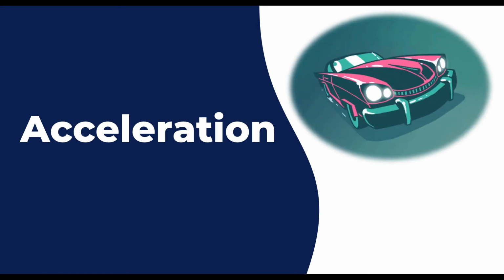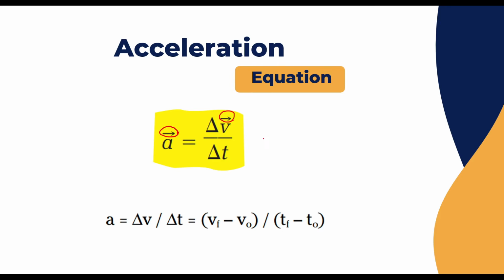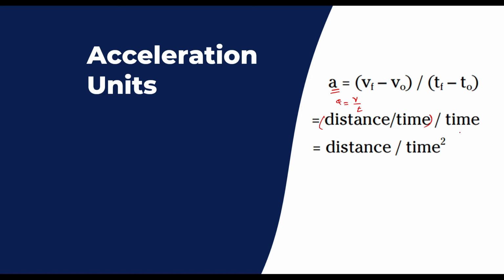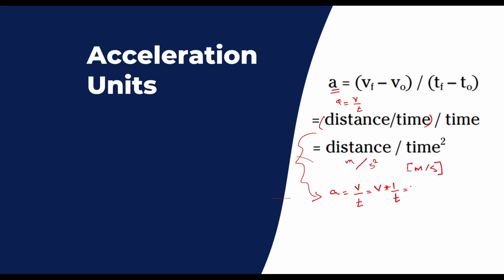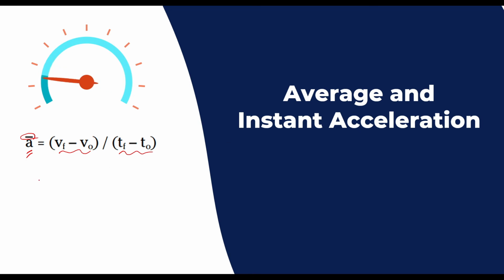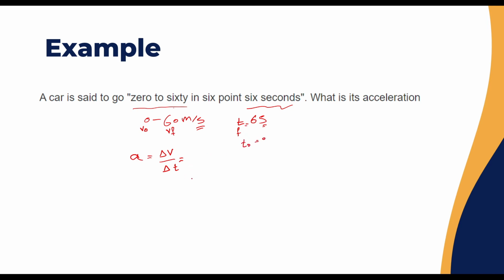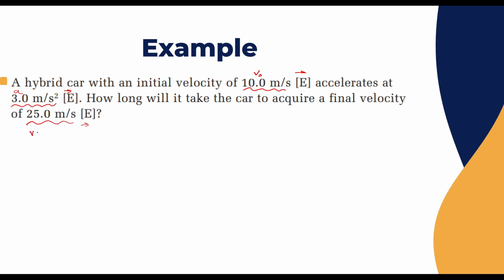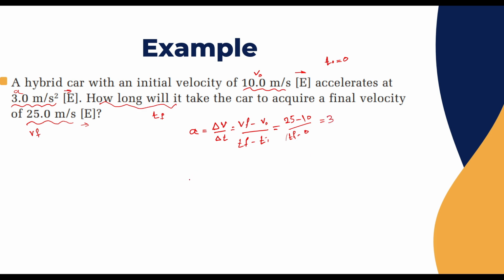What is acceleration?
Physics 101 - lecture 5 | Acceleration